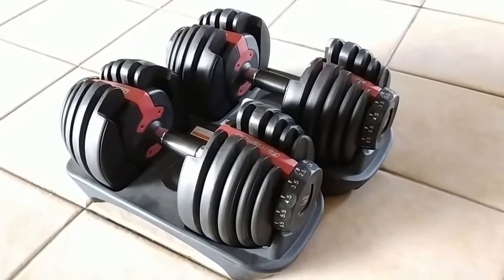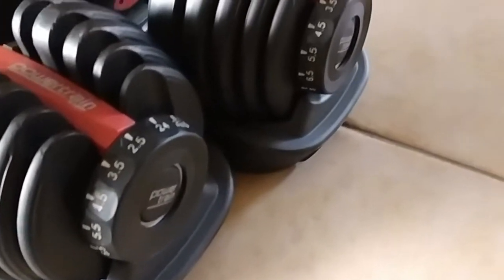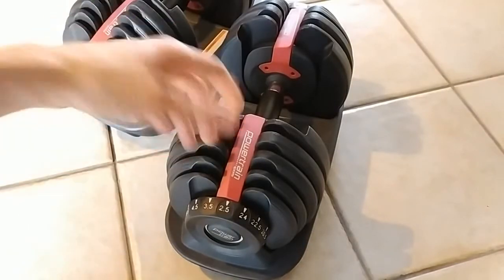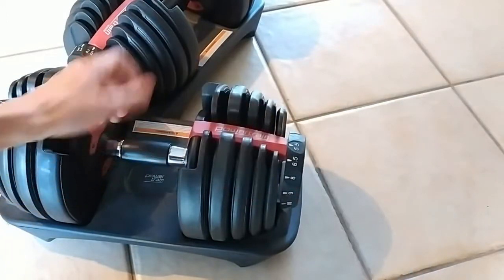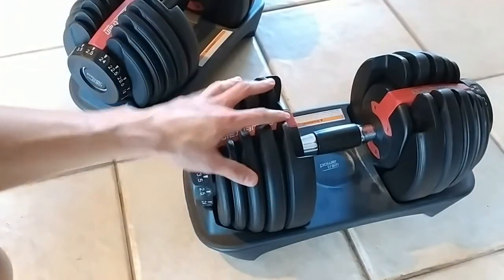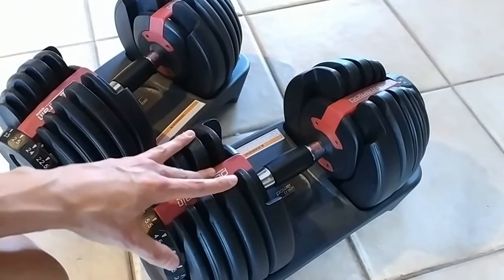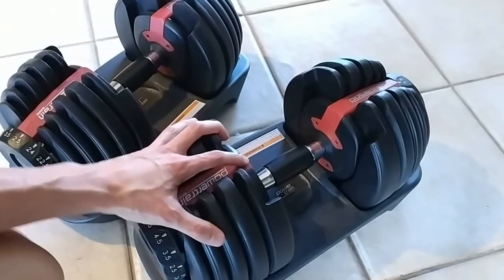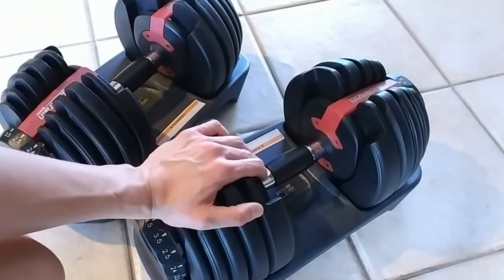Powertrain Adjustable Dumbbells 48kg/105lbs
Adjustable dumbbells are an innovative and versatile home fitness solution. They eliminate the need to have multiple weights taking up valuable floor space. Let's take a look at how they work!